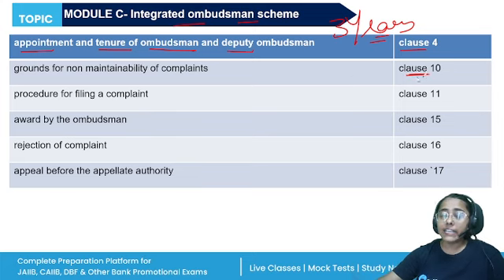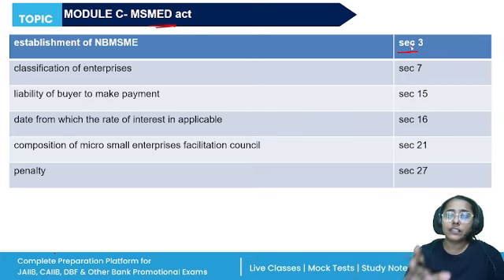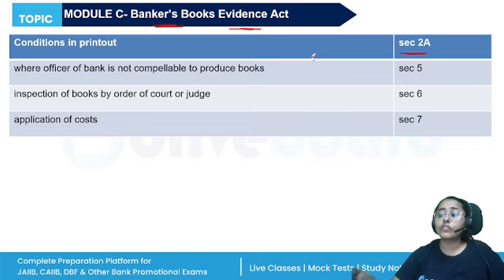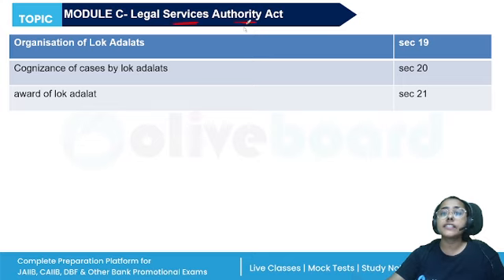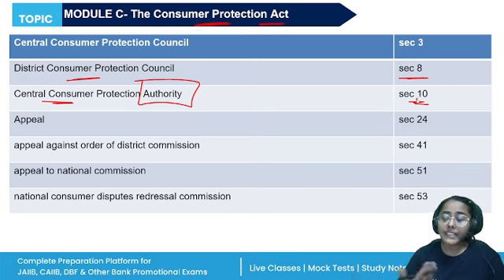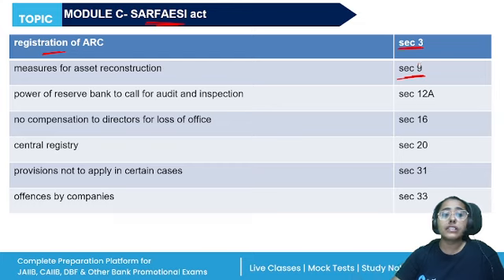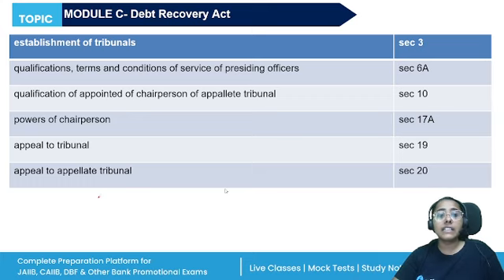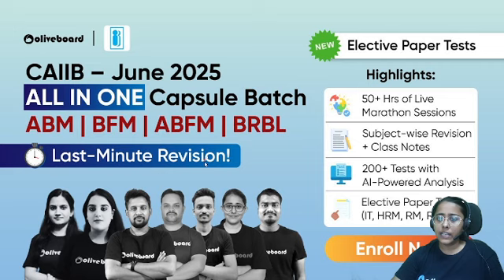CAIIB BRBL Module C | MOST Important Sections to Revise | By Anshul Ma'am | English Medium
📚 CAIIB BRBL Module C – Most Important Sections Covered in One Video!
By Anshul Ma'am | English Medium

If you're appearing for CAIIB June 2025, don't miss this focused session on Module C: Indian Constitution.
Anshul Ma'am explains the high-weightage sections, exam-relevant topics, and smart revision strategy to score 60+ in BRBL.